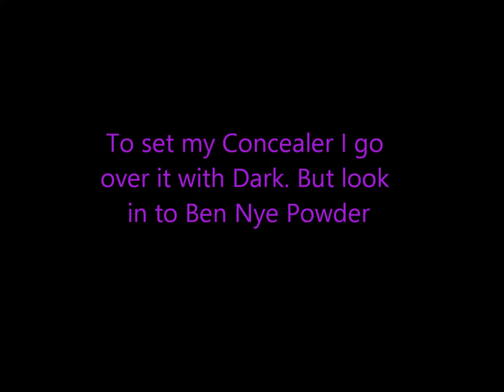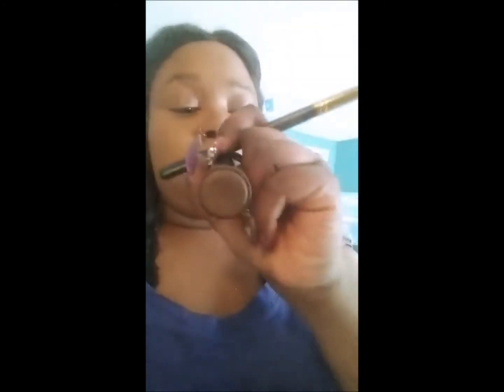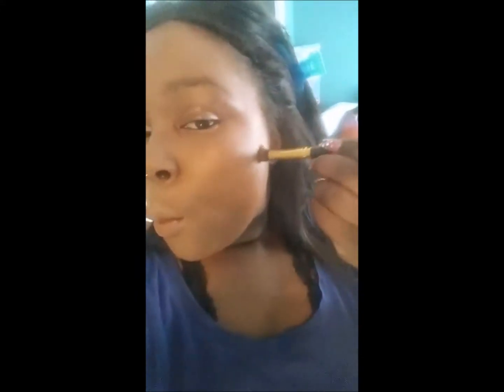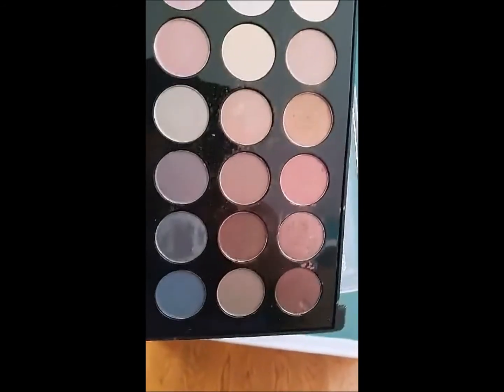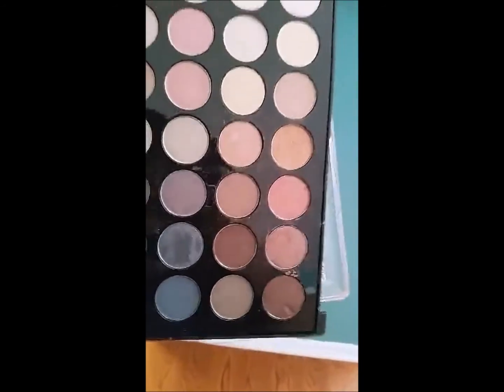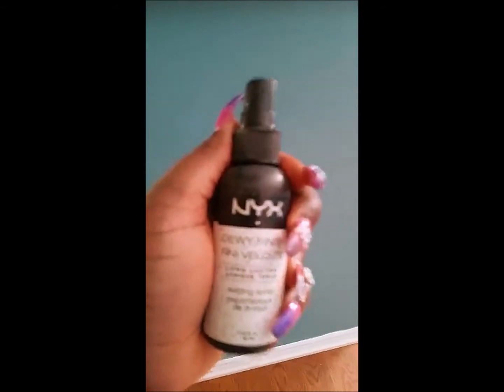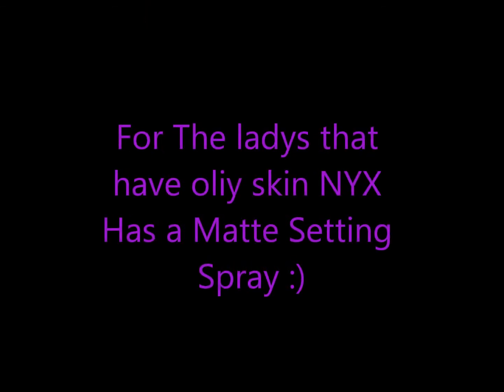Quick Makeup Tutorial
I bought these products with my own money .

Have any questions or topics you would like me to talk about  add me on IG : JinJinNotNice